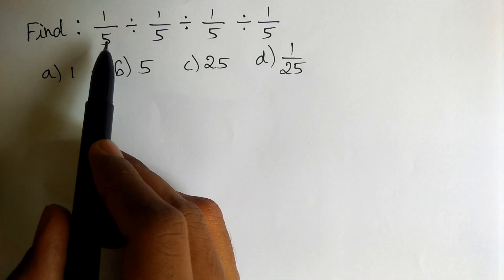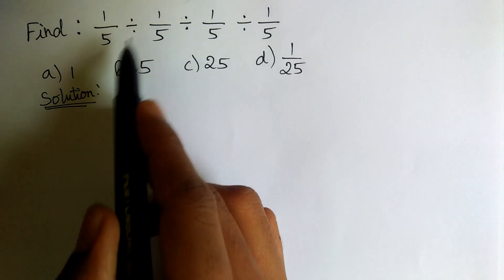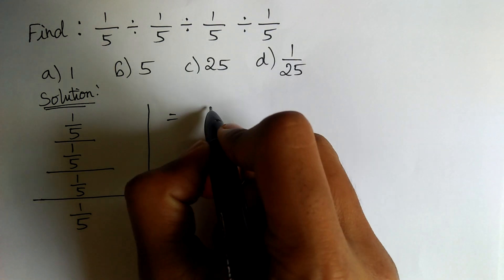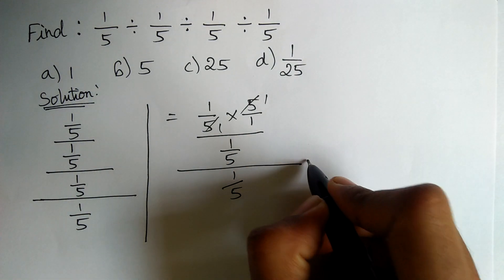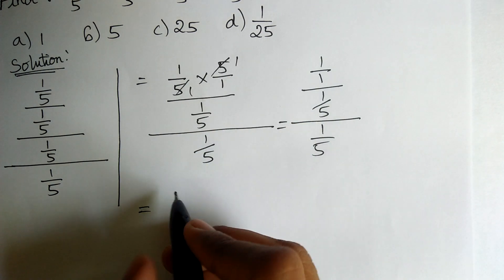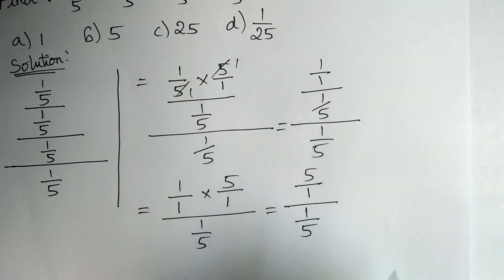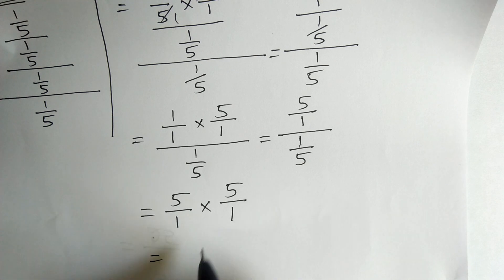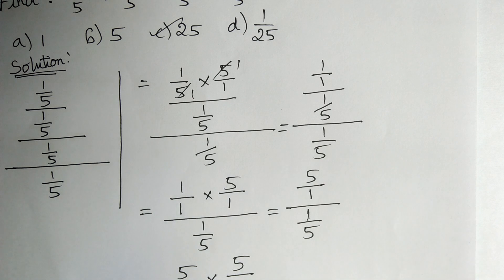99% People Fails Only Genius Can Find The Correct Answer! Math Olympiad Question | Tricky Division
99% People Fails Only Genius Can Find The Correct Answer! Math Olympiad Question | Tricky Division

Olympiad Success
Maths tricks
Mathematics
Math Olympiad